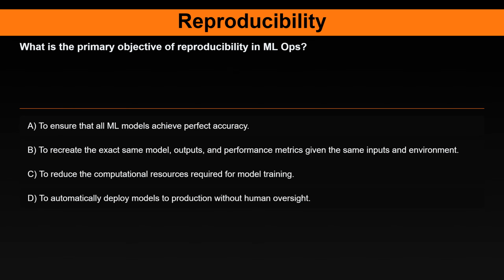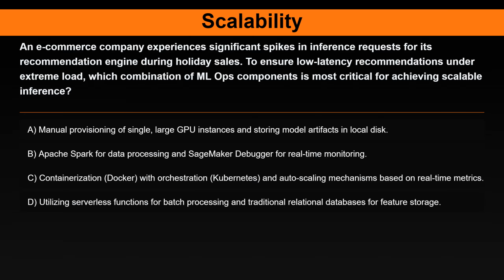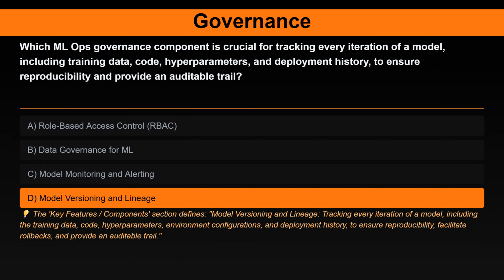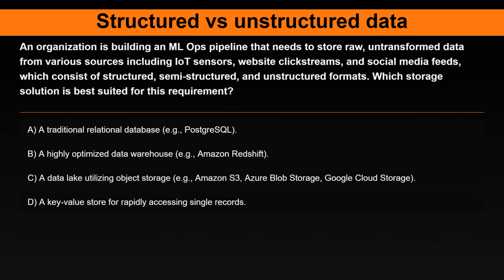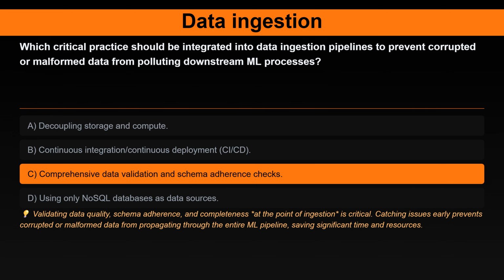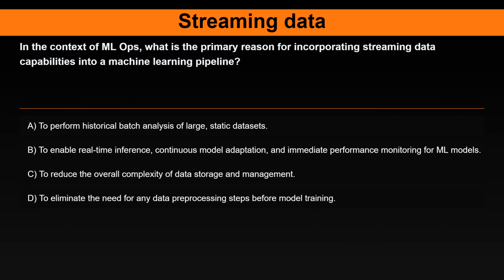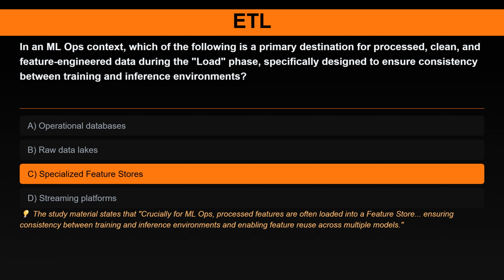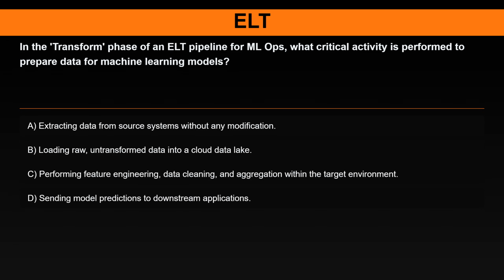ML Ops Learning - Questions and Answers Part 4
This video explains Reproducibility, Scalability, Governance, Structured vs unstructured data, Data ingestion, Batch processing, Streaming data, ETL, ELT - [ML Ops] in clear, practical terms.

What you will learn:
- What is the primary objective of reproducibility in ML Ops?
- Which component is crucial for managing and recreating the exact computa
- A key use case for reproducibility in ML Ops is debugging and performanc
- In ML Ops, what does 'scalability' primarily refer to?
- An e-commerce company experiences significant spikes in inference reques
- Which statement accurately differentiates between vertical and horizonta
- What is the primary objective of ML Ops governance?
- Which ML Ops governance component is crucial for tracking every iteratio

Chapters:
00:00 Introduction
00:23 What is the primary objective of reproducibility in ML Ops?
00:50 Which component is crucial for managing and recreating the exact computa
01:20 A key use case for reproducibility in ML Ops is debugging and performanc
01:40 In ML Ops, what does 'scalability' primarily refer to?
02:14 An e-commerce company experiences significant spikes in inference reques
02:39 Which statement accurately differentiates between vertical and horizonta
02:59 What is the primary objective of ML Ops governance?
03:31 Which ML Ops governance component is crucial for tracking every iteratio
04:00 How does ML Ops relate to ML Governance?
04:26 What is the fundamental difference between structured and unstructured d
05:00 When an ML Ops pipeline processes unstructured text data (e.g., customer